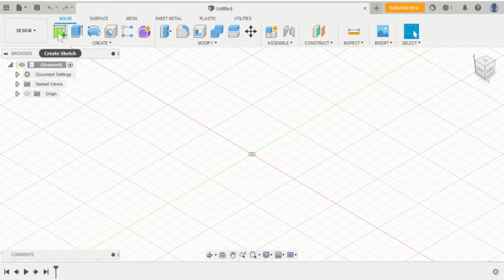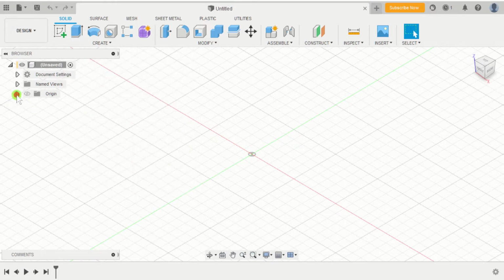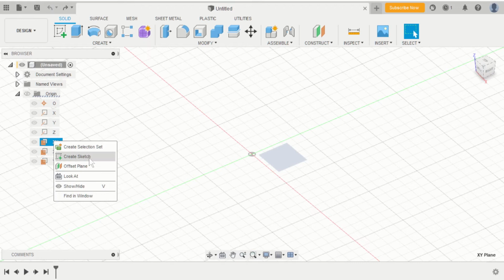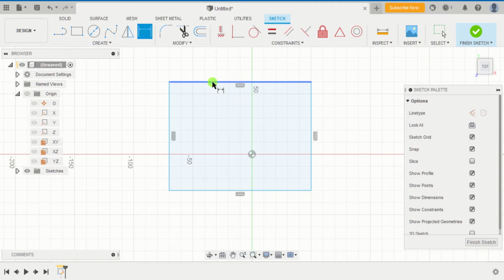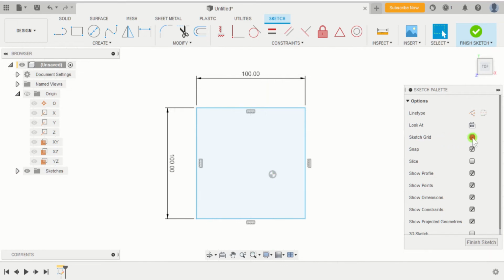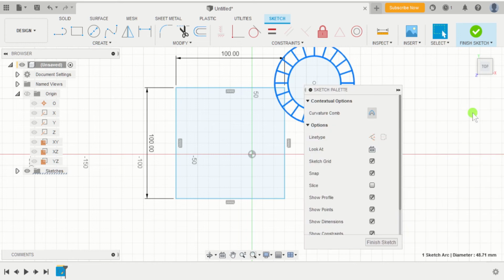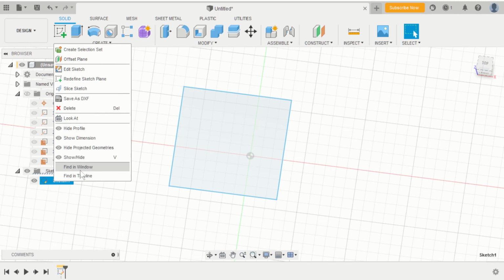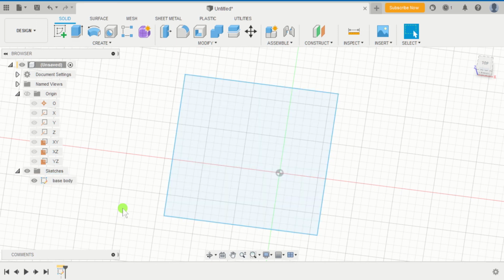5 minutes of Fusion 360 | 02 Sketch. Fusion 360 for beginners. Fusion 360 tutorial.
In this video: How to create a 2D sketch in Fusion 360 and why do you need it?

In this video series, you can learn Autodesk's Fusion 360 from an engineer (M.Eng.) in 5 minute lessons. Each video shows you step by step and in detail a function or feature of Fusion 360.